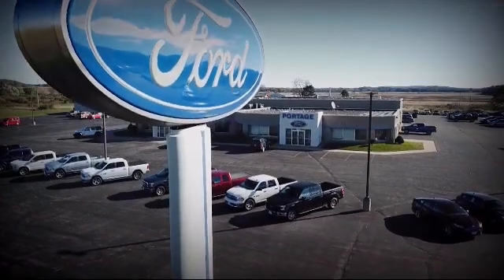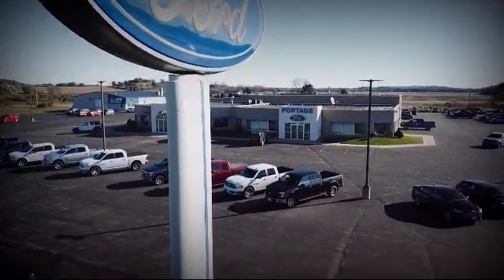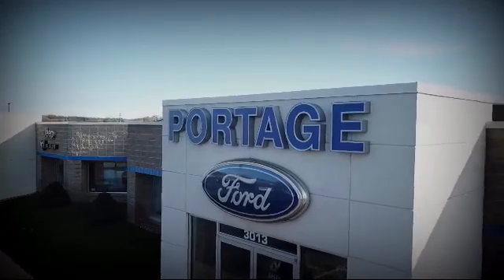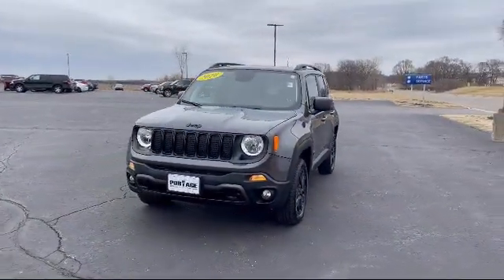2020 Jeep Renegade Upland Portage Baraboo Pardeeville Endeavor Madison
2020 Jeep Renegade Upland Stock Number: P2183A Vin:ZACNJBAB6LPL21762.